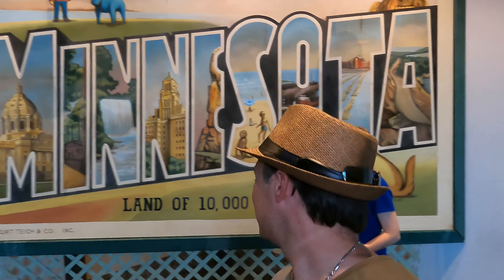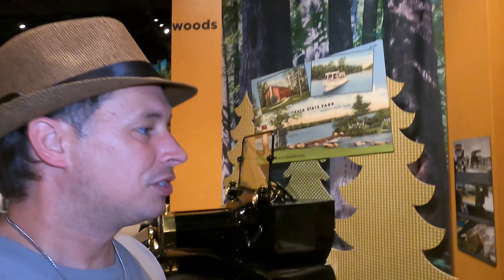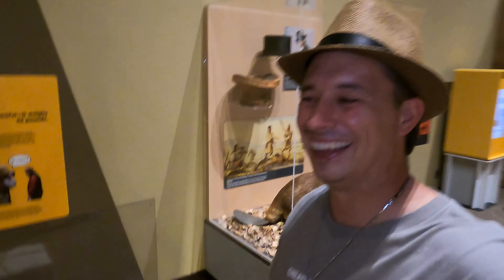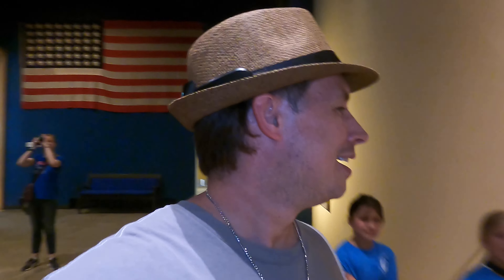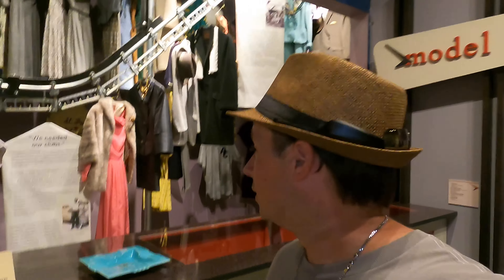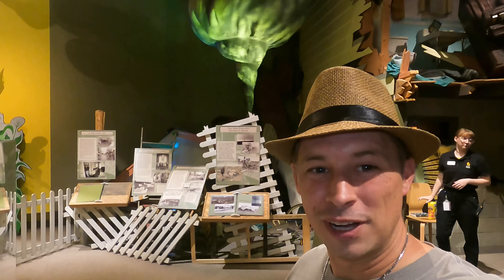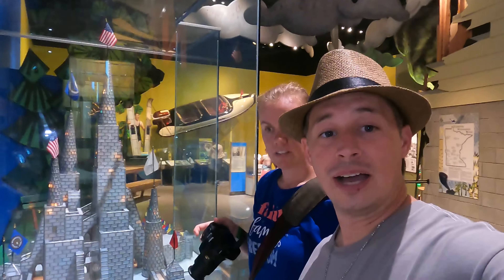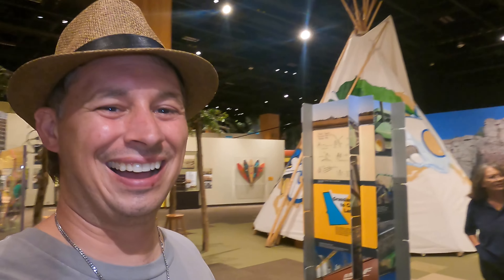Joyful and Educational: Back in Time at the Minnesota History Center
Nestled in the heart of Saint Paul, Minnesota, directly across from the Minnesota State Capital building lies the Minnesota History Center. A standing beacon of knowledge, a testament of the past for Minnesota, and a vibrant hub for cultural exploration. With every step through its doors, visitors are transported through epochs, narratives, and civilizations, each layer meticulously preserved and artfully presented. With a legacy spanning decades and a commitment to preserving the state of Minnesota's rich heritage, the Minnesota History Center is not just a repository of artifacts; it is a living canvas, a place where history comes alive in profound ways!

The genesis of the Minnesota History Center can be traced back to a collective vision and shared reverence for the state's history. Founded in the mid-20th century by a group of dedicated historians, preservationists, and citizens, the center's establishment was marked by a deep desire to safeguard the city's remarkable stories. What began as a modest endeavor soon blossomed into a sprawling institution that now occupies a prominent position in the community.

The physical manifestation of the Minnesota History Center is a masterpiece in its own right.  Architectural nuances echo the past that is held within, blending elements of classicism and modernity. With sweeping archways, intricate stonework, and carefully curated spaces, the building itself serves as a window into both the state's architectural history and its innovative spirit.

Stepping inside, its visitors are greeted by a symphony of narratives, each gallery a chapter in the state's expansive story. From the pre-colonial days when indigenous communities thrived along the riverbanks, to the emergence of early settlers who shaped the urban landscape, these galleries offer a glimpse into the lives, struggles, and triumphs of those who came before. Meticulously curated exhibits, brought to life through immersive multimedia displays and authentic artifacts, bridge the gap between eras and foster a deeper understanding of the city's evolution.

Art galleries stand as tributes to the artistic soul of Minnesota. Local artists' creations, from paintings that capture the essence of changing seasons to sculptures that transcend time, adorn the walls and spaces, underscoring the symbiotic relationship between artistic expression and historical documentation.

For learners of all ages, students step out of textbooks and into immersive learning experiences that resonate long after the visit. Educational programs, guided tours, and interactive workshops spark curiosity, encouraging a deeper exploration of history's many dimensions.

Diversity is the hallmark of Minnesota's history, and the Minnesota History Center celebrates this through galleries dedicated to different communities that have shaped the state. From the stories of immigrant neighborhoods to the struggles and achievements of marginalized groups, the center provides a platform for underrepresented voices, fostering a sense of unity amidst the diversity.

The heart of the Minnesota History Center beast with a commitment to preservation and knowledge dissemination. Archivists work tirelessly to safeguard letters, photographs, documents, and oral histories that reveal intimate glimpses into the lives of generations past. Digitization efforts ensure that these treasures are accessible to global audiences, transcending physical boundaries.

In an age of digital innovation, the Minnesota History Center extends its embrace into the virtual real. Immersive digital exhibitions and interactive experiences that connect history enthusiasts across the globe to the state's past.

As the world hurtles forward, the Minnesota History Center remains steadfast in its commitment to preserving the past for future generations. Through collaborative efforts, community engagement, and a dedication to the evolving nature of history, the center stands as a beacon of inspiration and enlightenment, a place where stories are not just told but experienced.

Saint Paul History Center
Wednesday - Sunday 10:00a.m. - 4:00p.m.
*Closed Monday & Tuesday*
Adult: $12
Children: $8
Parking: $6
*Free parking is available roughly one block away at an abandoned parking lot behind the Raddison Hotel.

About Us:
We are full time RVers traveling the United States and exploring all this country has to offer one state at a time.  In our episodes, we take you along with us through each state's various city attractions, activities, and must see destinations. Our goal is to expose our viewers to all that is out there in this great country to see and explore. We'll rank our activity experience for our viewers so that you know if this is an activity worth doing. Nothing is worse than paying for an activity and being let down with the experience...we aim to help you prevent that!